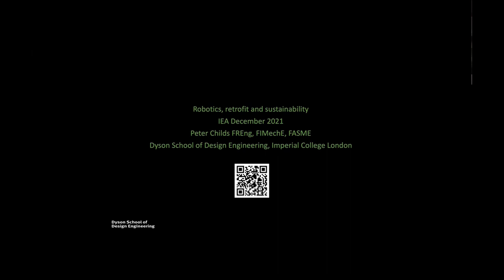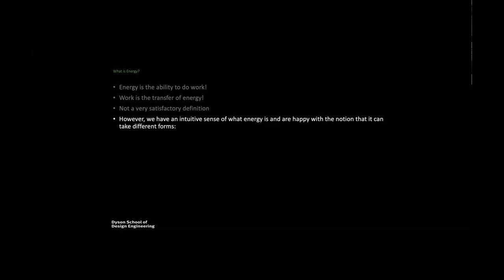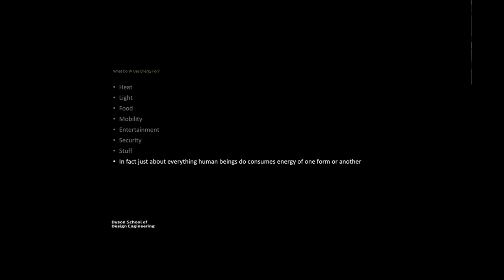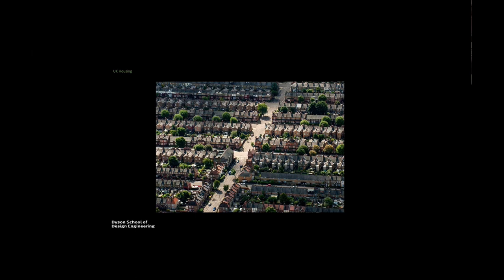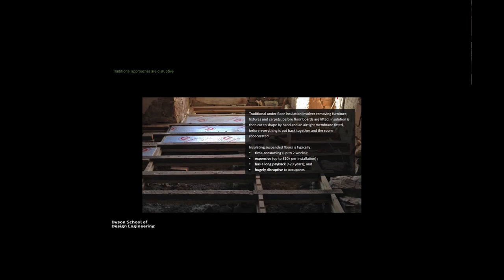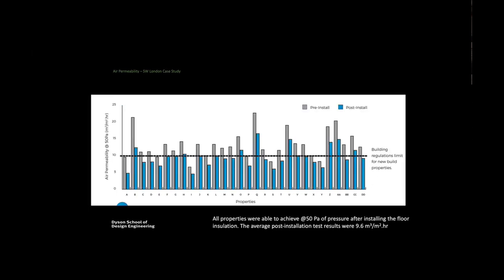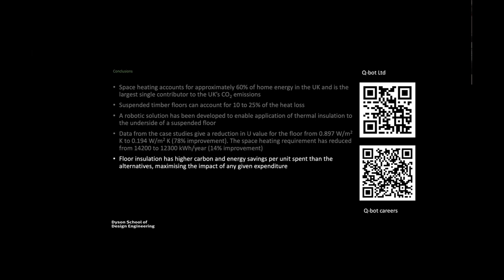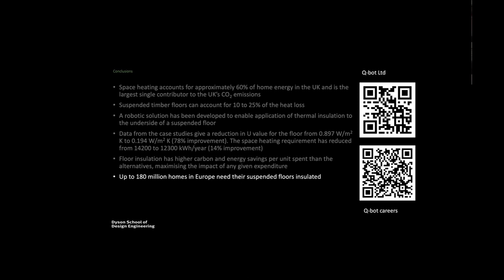Robotics, Retrofit, and Sustainability - Peter Childs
Watch the talk delivered by Prof. Peter Childs FREng to hear about the brand new robotic technologies being used at QBot Ltd. to make our buildings more sustainable by accessing the voids found under structures and applying thermal insulation to the underside of suspended flooring.